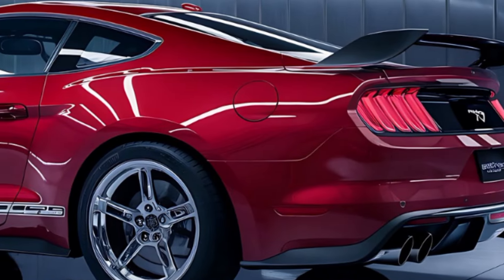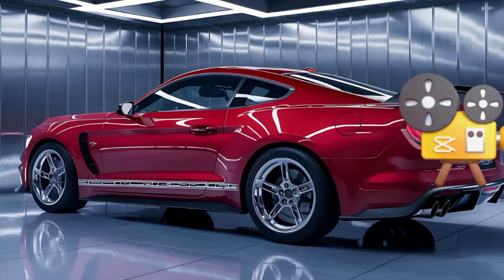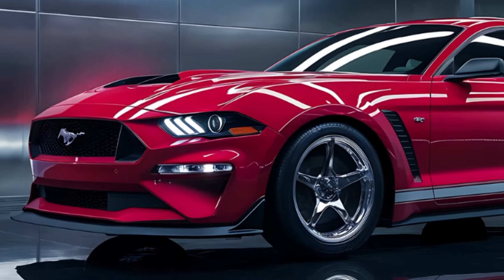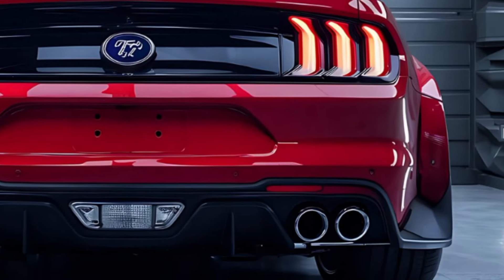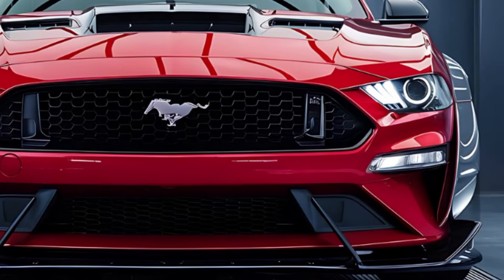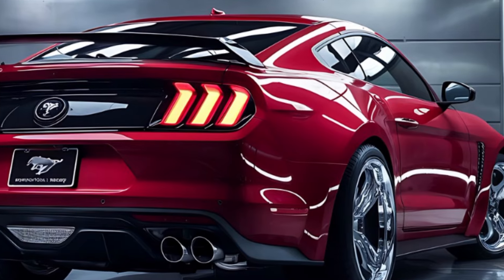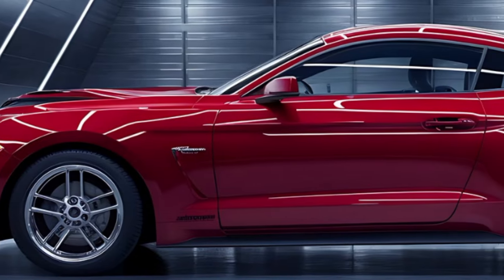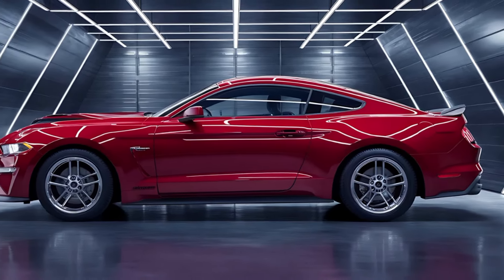🔥 The 2025 Ford Mustang Boss 302 Is Back and It’s MORE POWERFUL Than Ever! 😱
Buckle up, Mustang fans! The legendary Ford Mustang Boss 302 returns for 2025, and it’s packing more power, style, and innovation than ever before. This beast is set to dominate the streets with a redesigned body, improved aerodynamics, and a roaring engine that stays true to the Mustang legacy.

In this video, we take an in-depth look at the 2025 Ford Mustang Boss 302, from its bold new design to the powerhouse under the hood. Whether you're a Mustang enthusiast or a fan of muscle cars, this is one reveal you don’t want to miss.

⚡ Timestamps:
00:00 - Introduction
01:10 - Exterior Design & Features
02:45 - Engine & Performance Specs
05:00 - Why the Boss 302 Is an Icon
07:30 - Final Thoughts

Cover titles:
1. "2025 Ford Mustang Boss 302: A Muscle Car Lover’s Dream Come True!"
2. "The 2025 Ford Mustang Boss 302 Is Back and Better Than Ever!"
3. "First Look at the 2025 Ford Mustang Boss 302—It’s a BEAST!"
4. "2025 Ford Mustang Boss 302: The Return of an Iconic Muscle Car!"
5. "Here’s Why the 2025 Ford Mustang Boss 302 Will Dominate the Streets!"
6. "Unleashing the Power of the 2025 Ford Mustang Boss 302!"
7. "Is the 2025 Ford Mustang Boss 302 the Best Muscle Car Yet?"
8. "Everything You Need to Know About the 2025 Ford Mustang Boss 302!"
9. "Why the 2025 Ford Mustang Boss 302 Is a MUST-HAVE for Muscle Car Fans!"
10. "2025 Mustang Boss 302: The Ultimate Muscle Car Returns!"